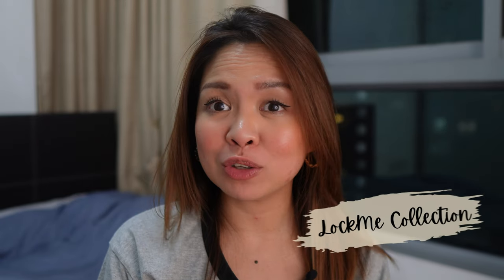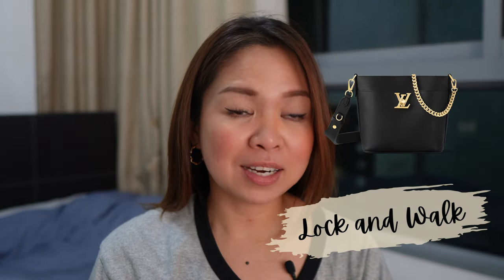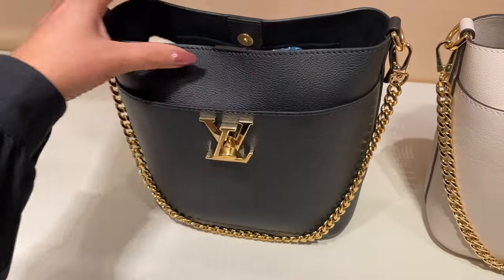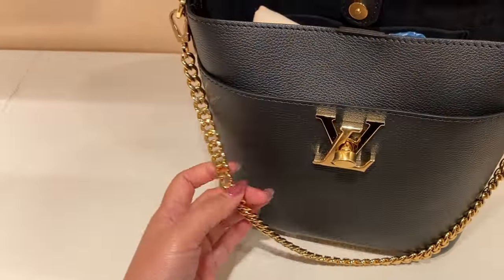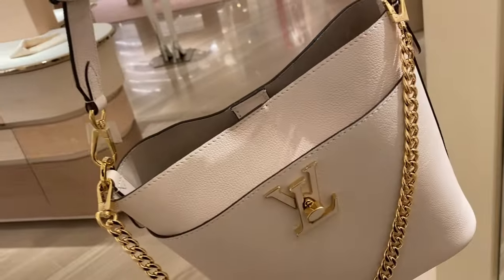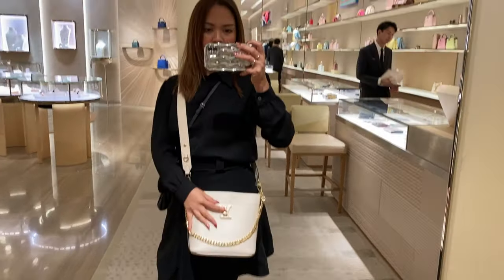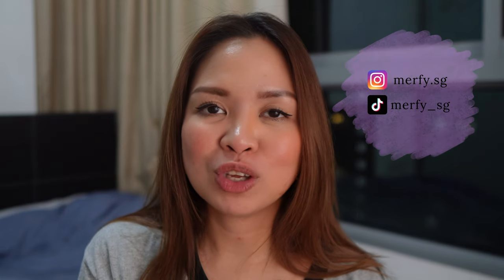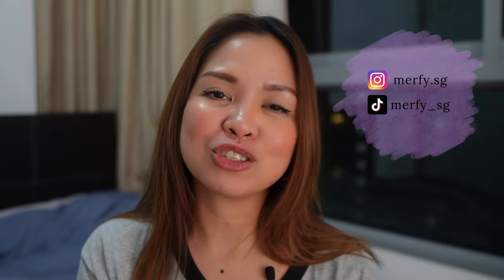CURIOUS WHAT BAG IS THIS? | LV LOCK AND WALK FULL REVIEW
This Old Money Aesthetics has been a thing since last year.
In my opinion, this bag is just right in time. :)

Hope you find this helpful if you consider buying it.